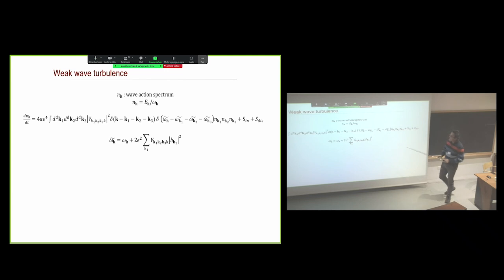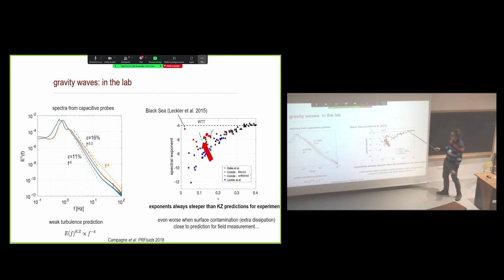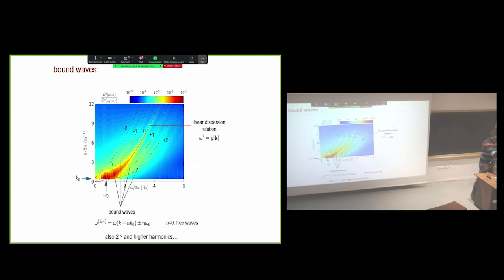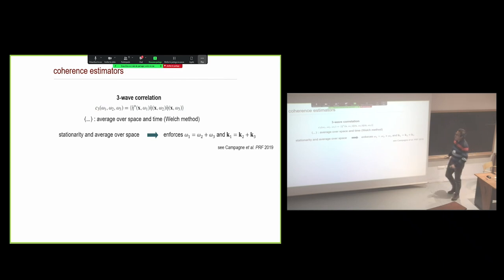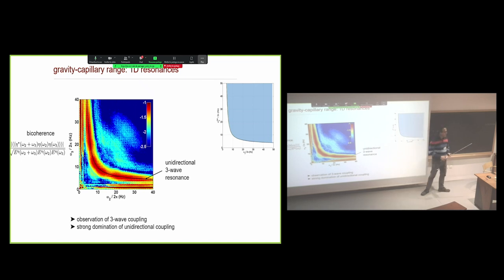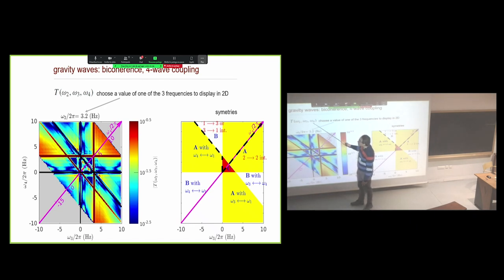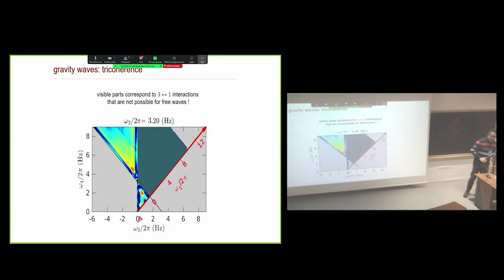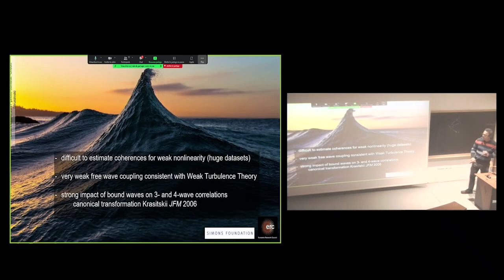Lecture by Nicolas Mordant: : observing wave-wave interaction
This lecture was given at IESC on 24 April 2024.